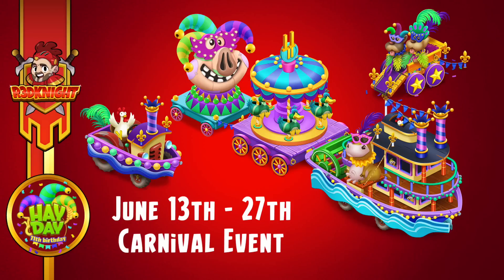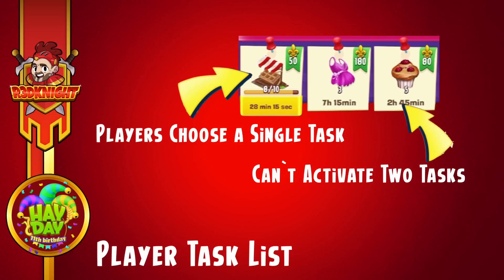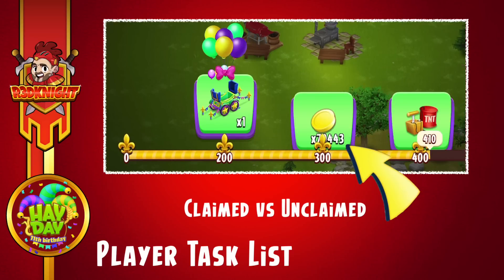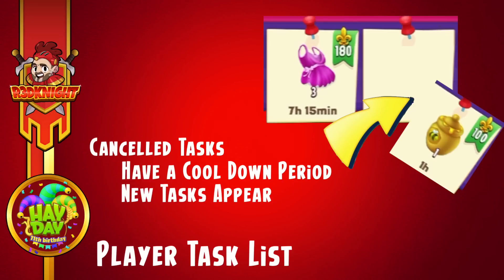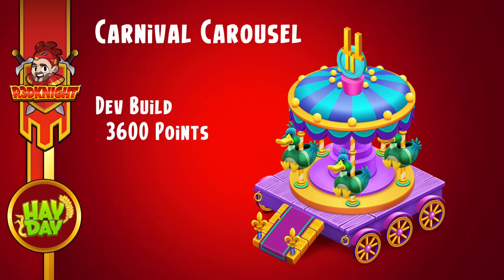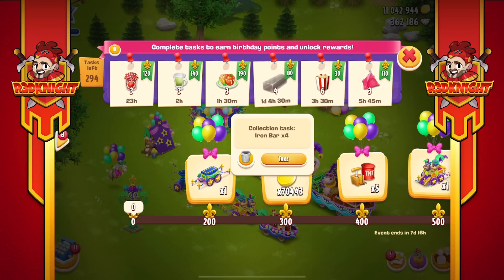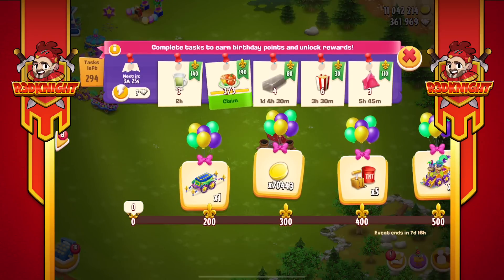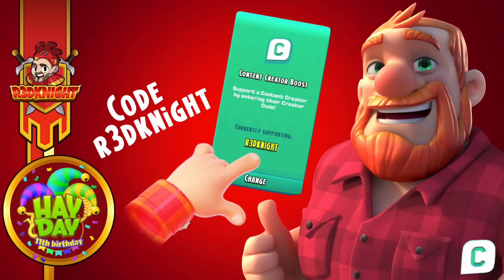Hay Day - Birthday Event, All Info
HAYDAY R3DKNIGHT - Hay Day - Birthday Event, All Info from the 13th to the 27th June. This birthday event has carnival like deco. The basic function of the event is to choose a task and then claim a prize.

. R3DKNIGHTs Information .

P.O.Box 1143,
Chuo-ku,
650-8691, Japan